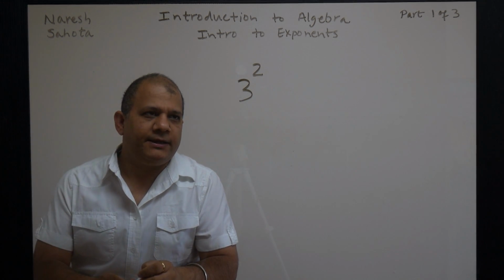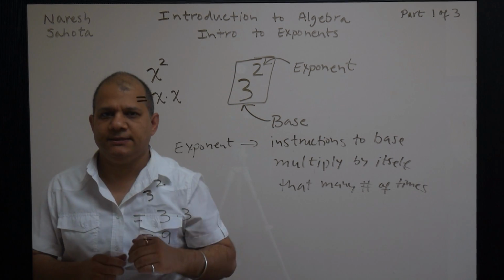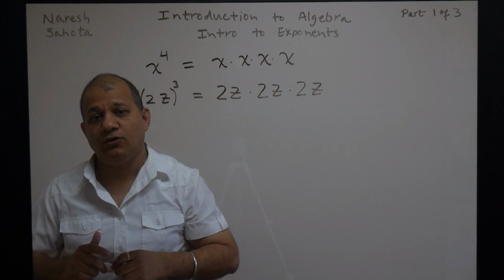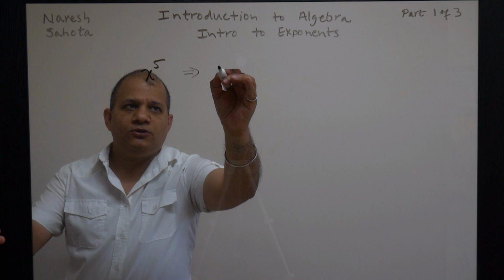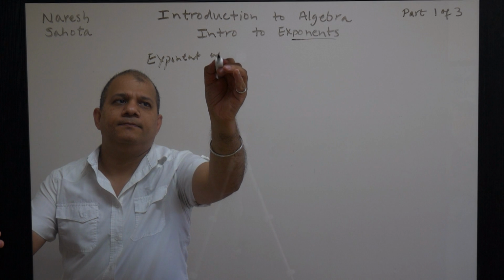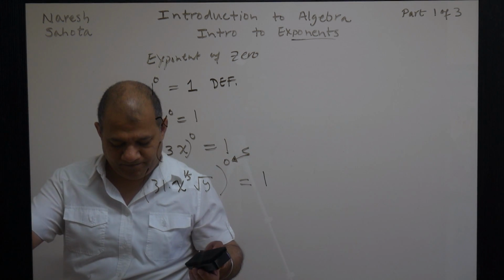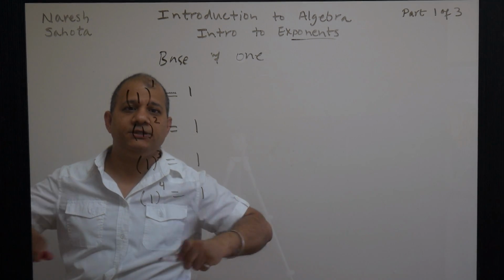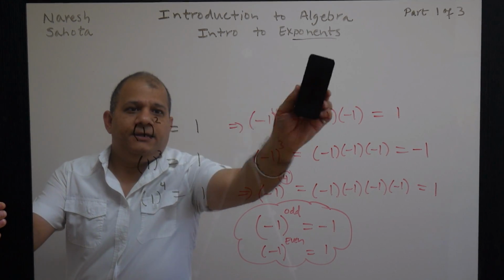Introduction to Algebra Intro to Exponents Part 1 of 3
Exponents:  Introduction to Exponents Part 1 of 3
Exponent or Power, Power of Zero, Power of One, Base Zero, Base One, Exponents to be Familiar with